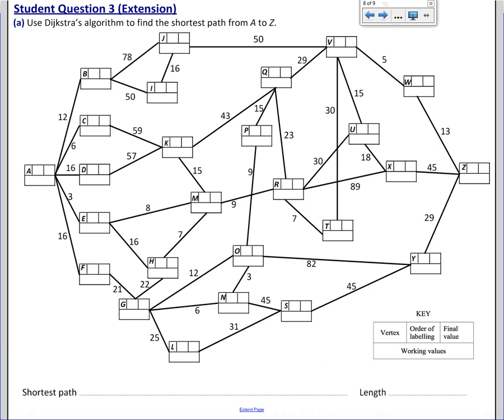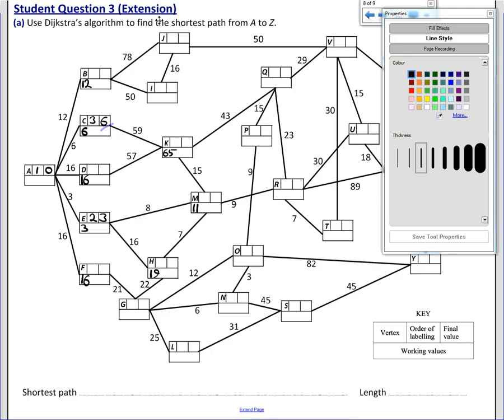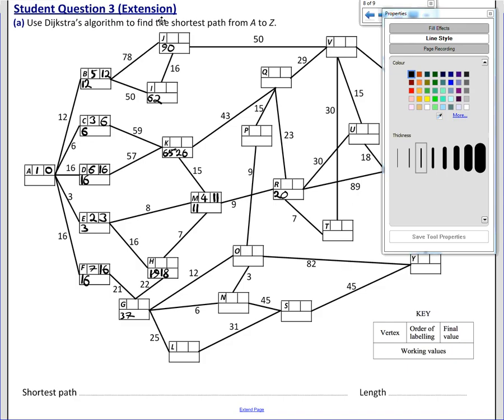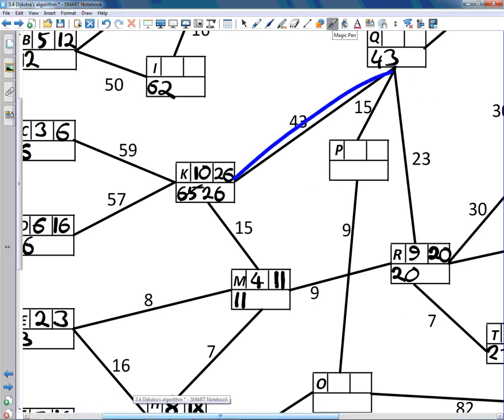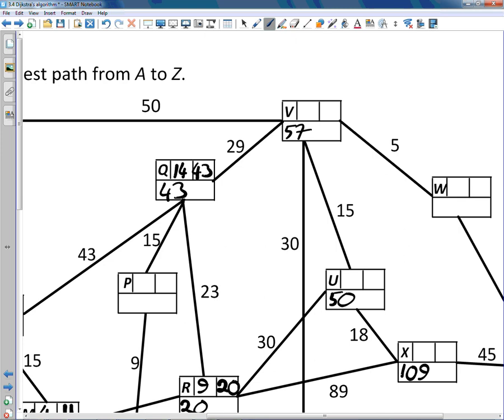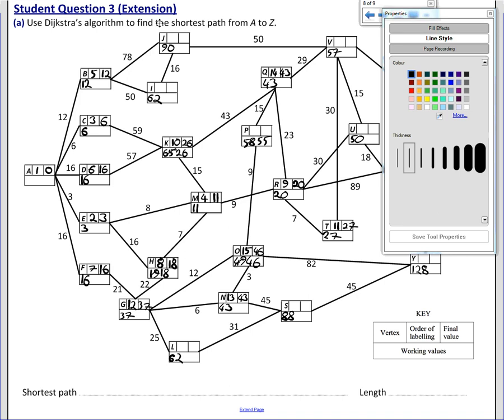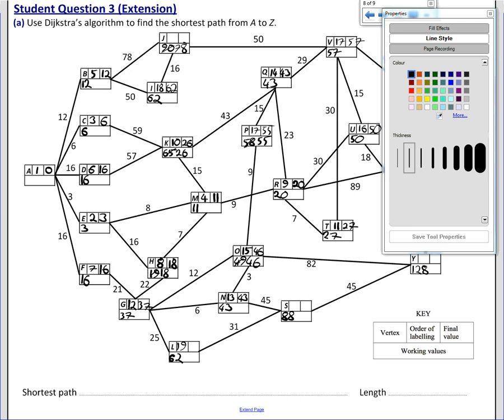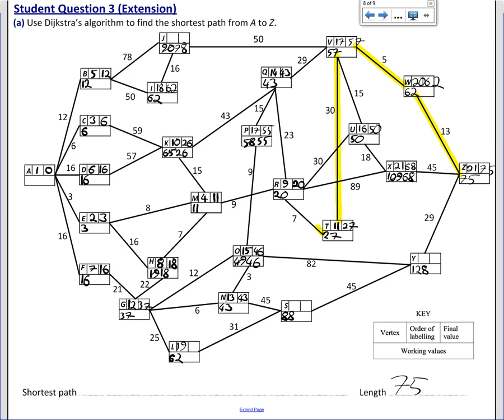A Level Maths D1 Dijkstra's Algorithm Extension Question (Super long)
A very long Dijkstra's algorithm extension question. Apologies for the incorrect order of labelling at the end. If your learning this topic for the first time I recommend Hegartymaths.